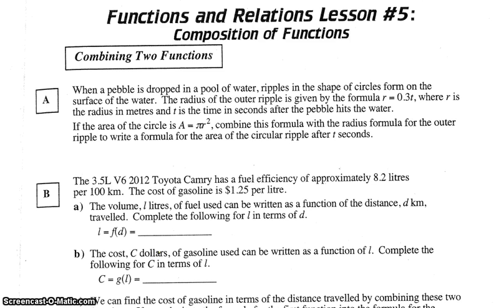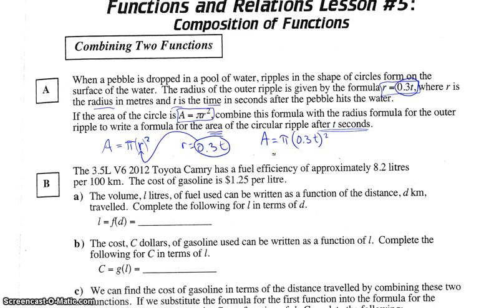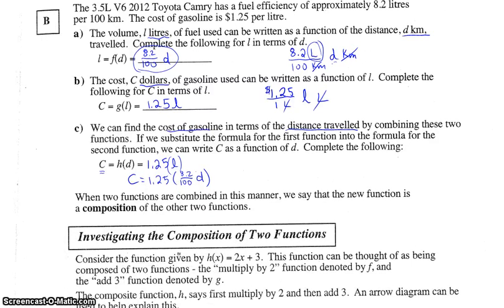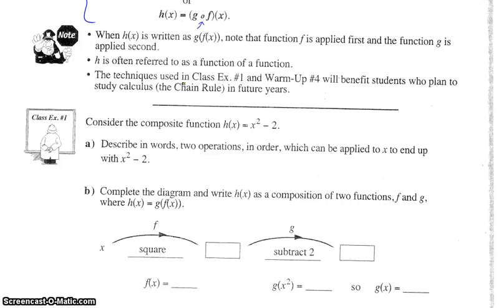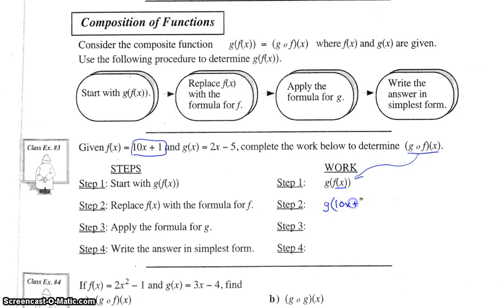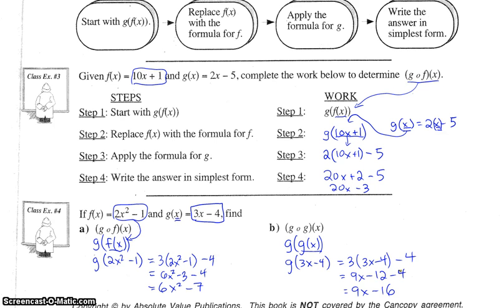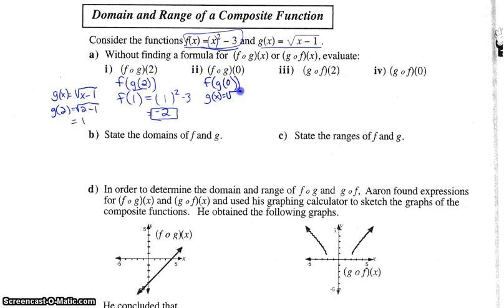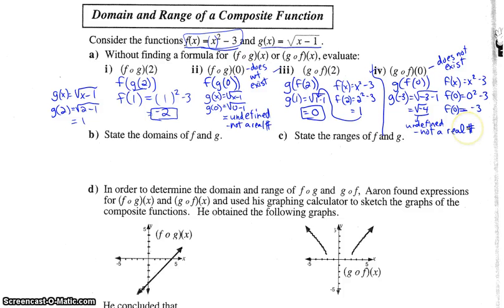Functions Lesson 5 Part 1